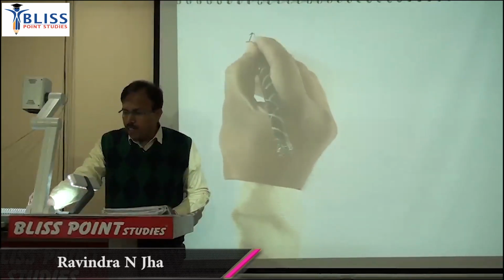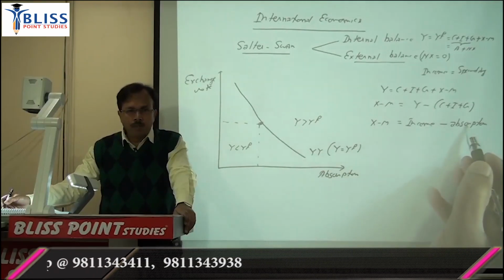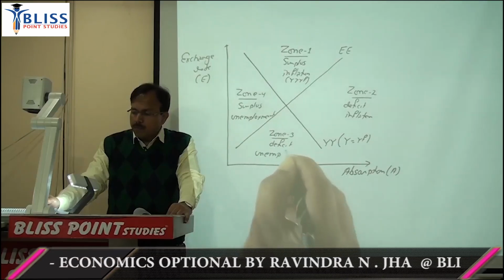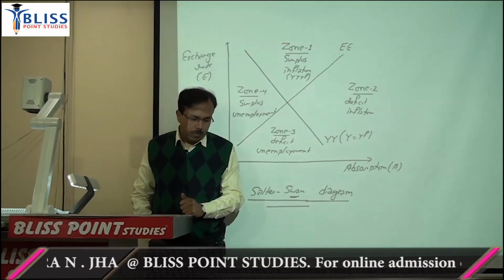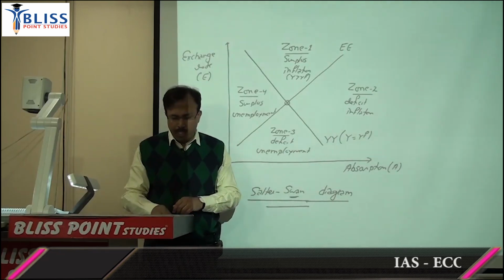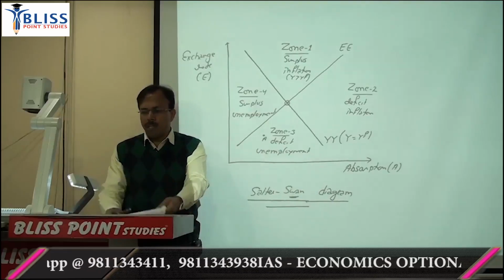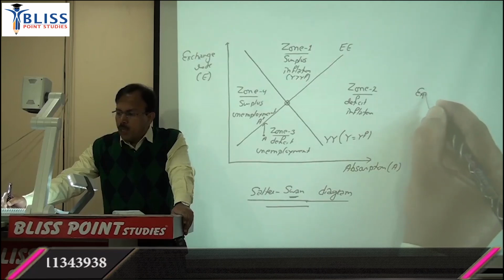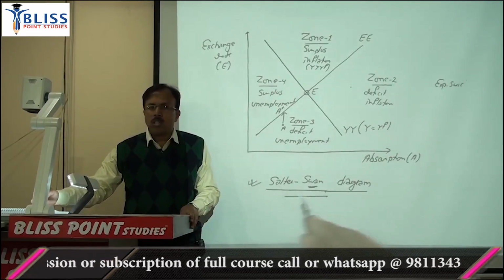Economic Optional - Salter - swan diagram of internal & external balance by Ravindra N Jha